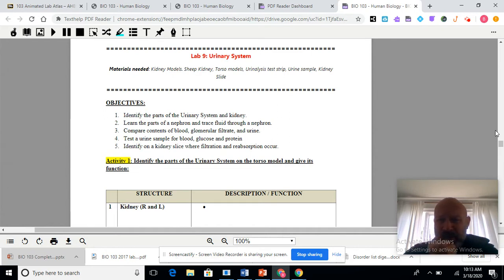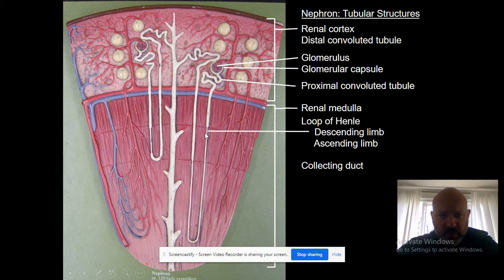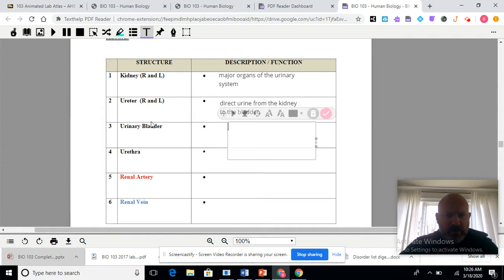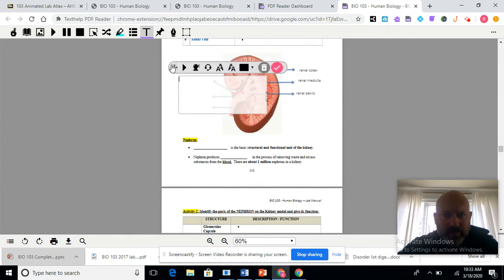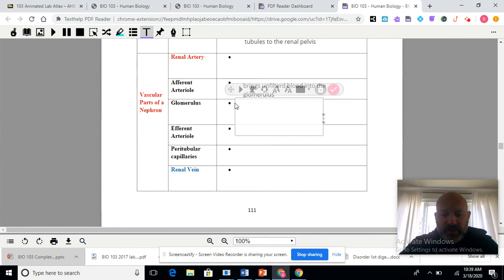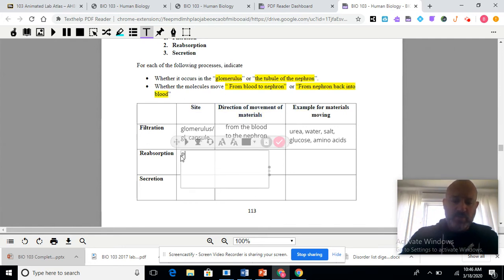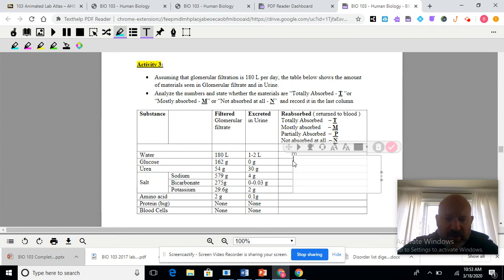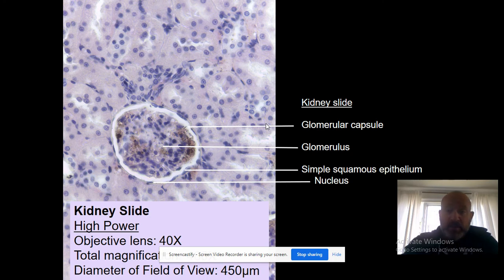lab 9 urinary system